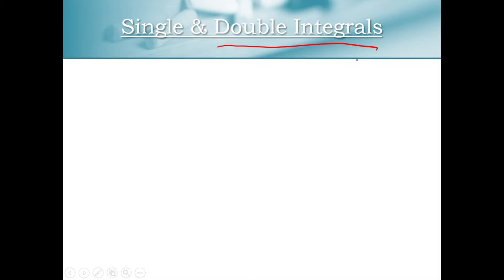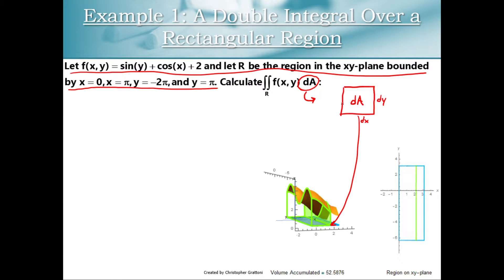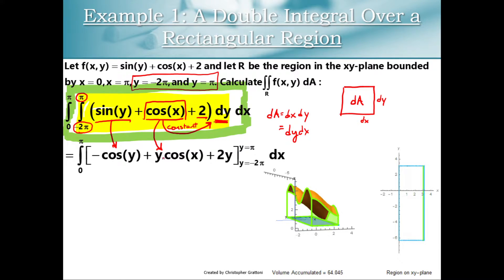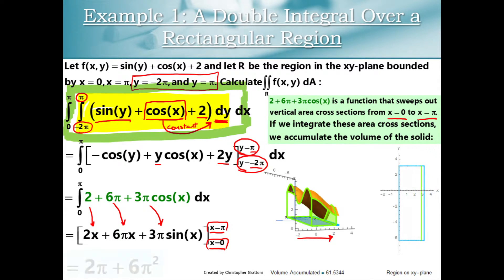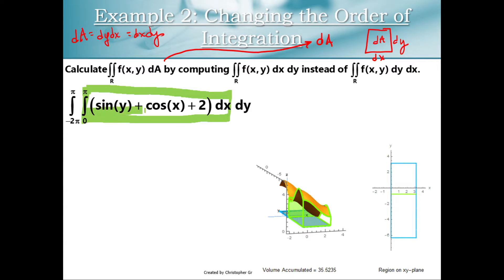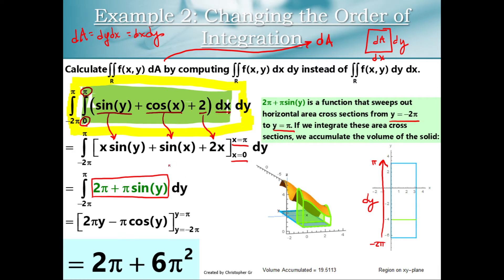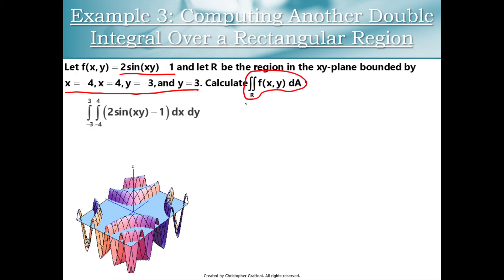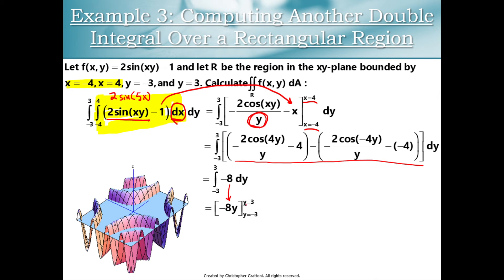Double Integrals Over a Rectangular Region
In this video, we introduce the concept of a double integral computed over a rectangular region on the xy-plane.